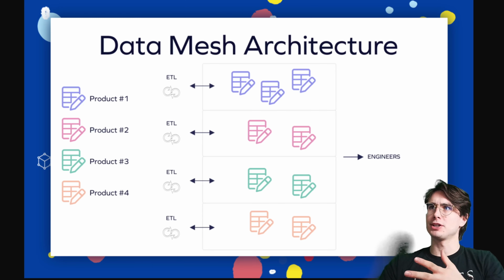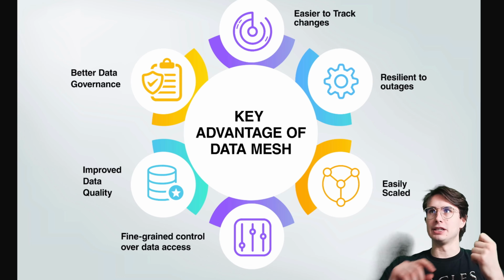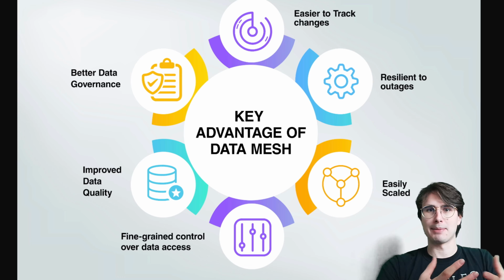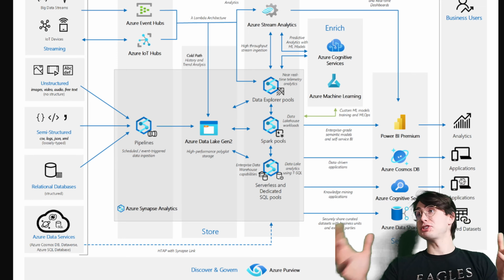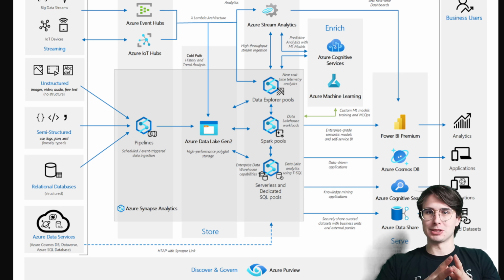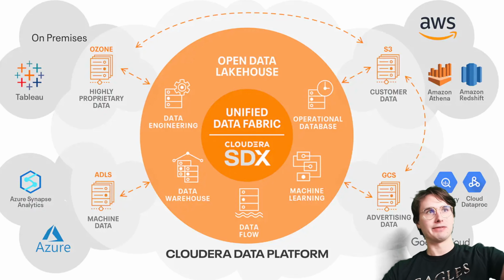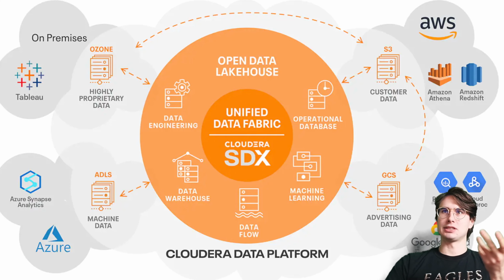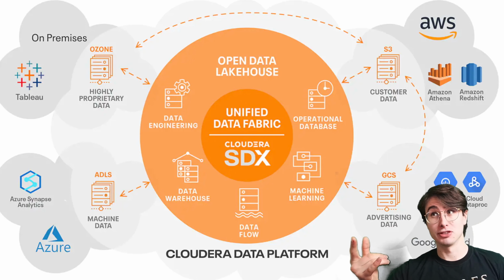What is a Data Mesh Architecture? Data Mesh Advantages and Disadvantages!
In this video, I'll take you through all the basics of what a Data Mesh architecture is, advantages/disadvantages, and the right approach for your use case!